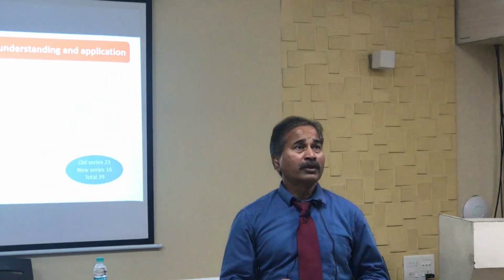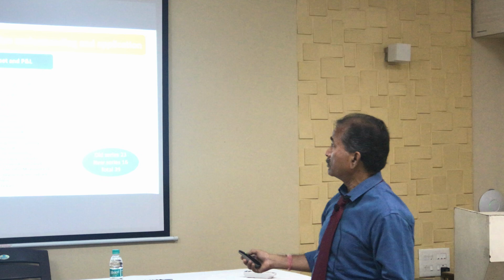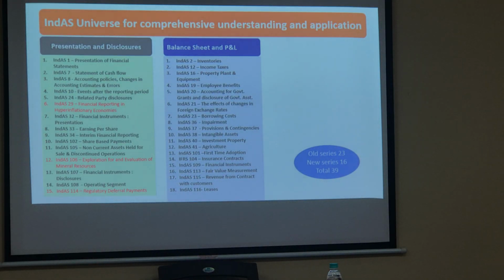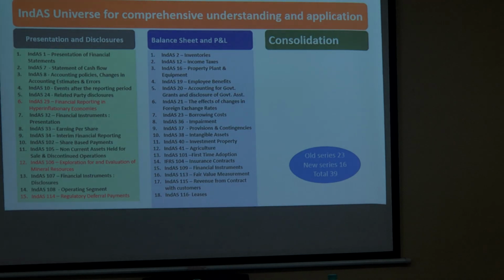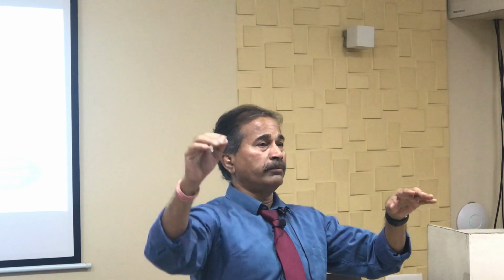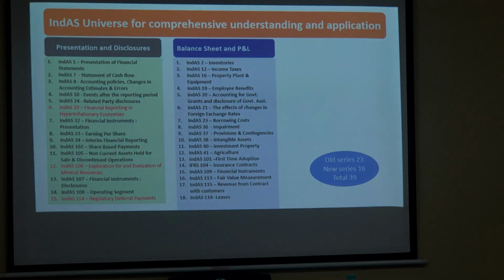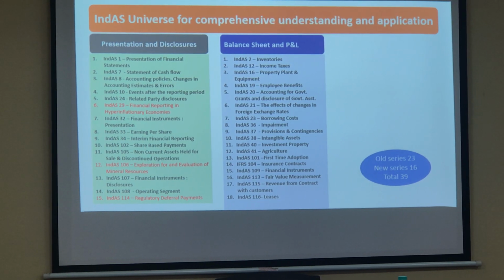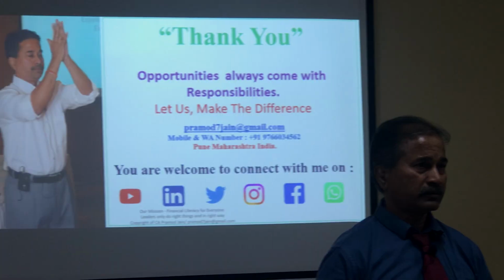Overview and Demystification of Indian Accounting Standards (IndAS) I CA Pramod Jain